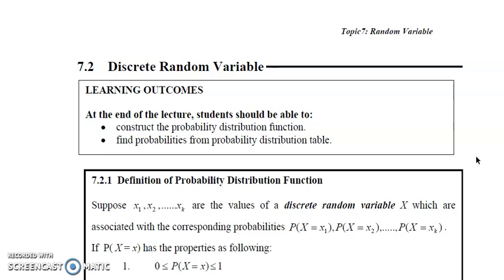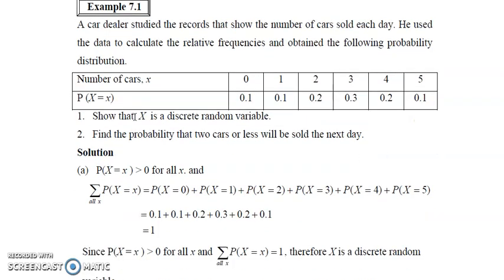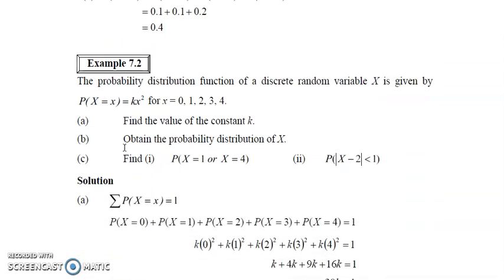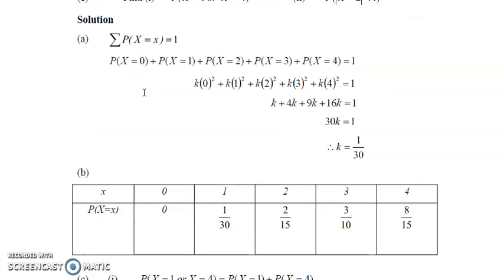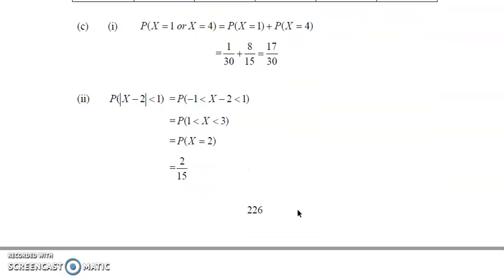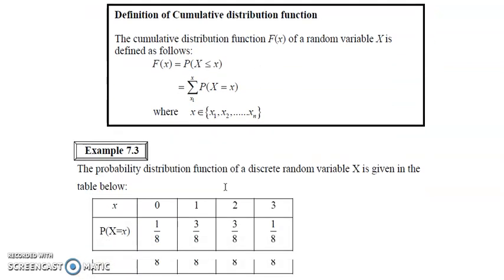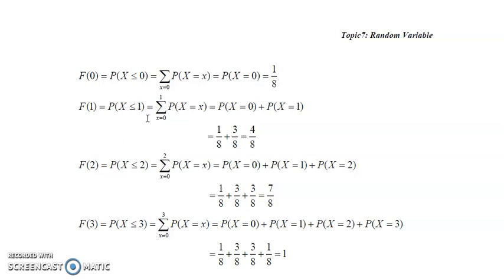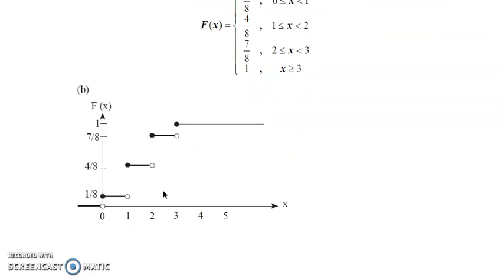Subtopic 7.2 a